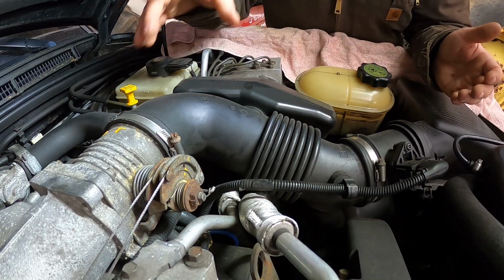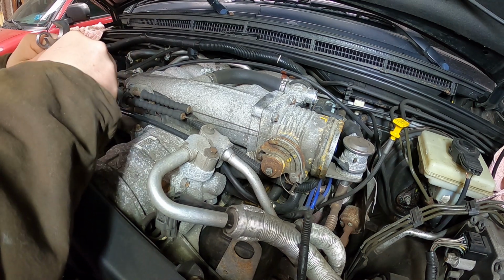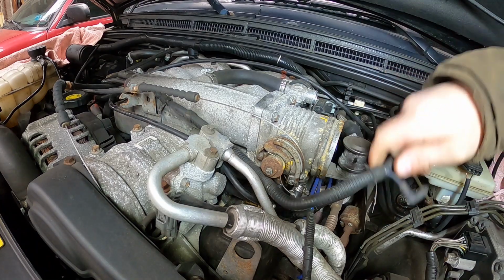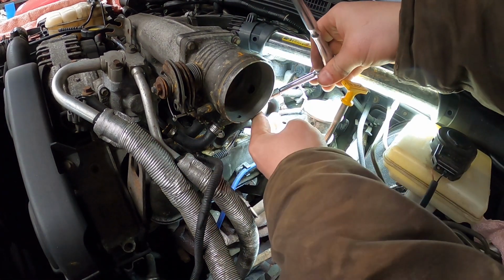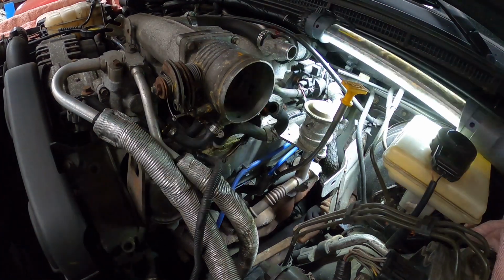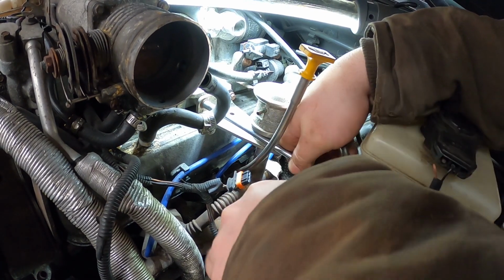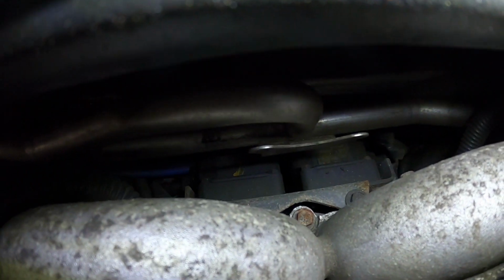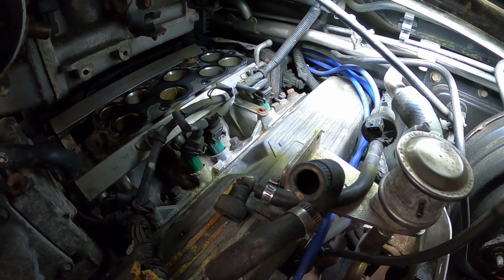Land Rover Discovery 2 | Valve Cover Gasket Replacement | Tips and Tricks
Valve cover gaskets can seem like a daunting task to undertake. There is so much in the way and so many things to forget to do. In this video I share some of the tips and tricks I have learned to replace the valve cover gaskets. I hope this video can help you tackle your own valve cover gasket replacement job.